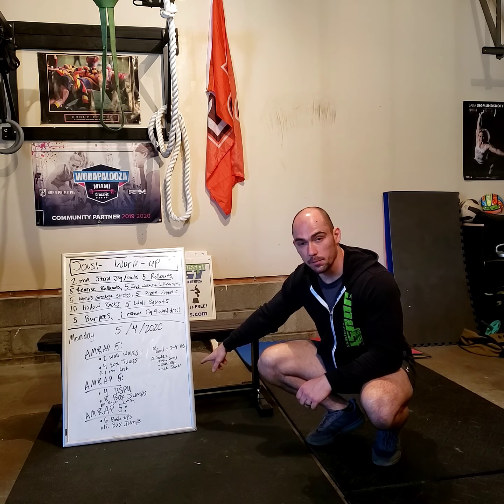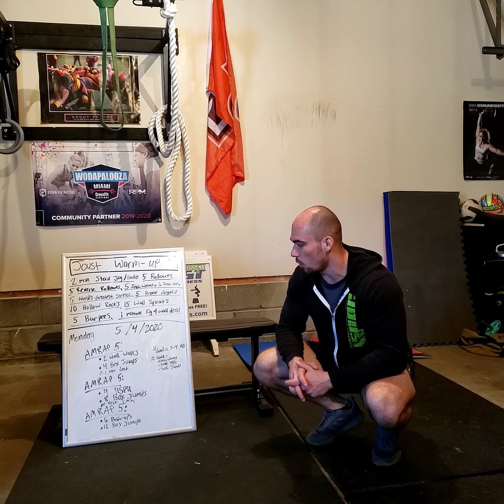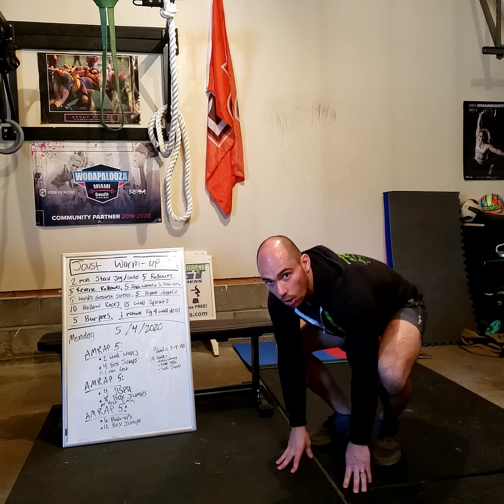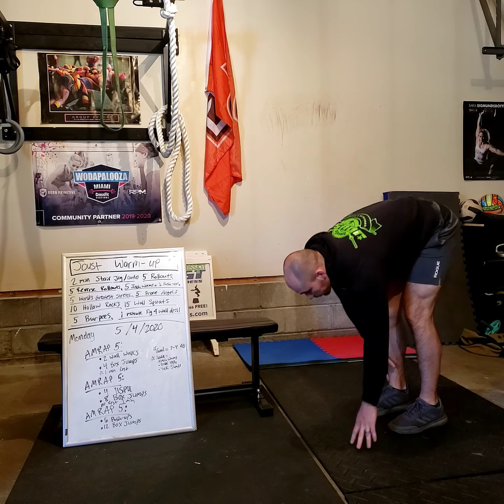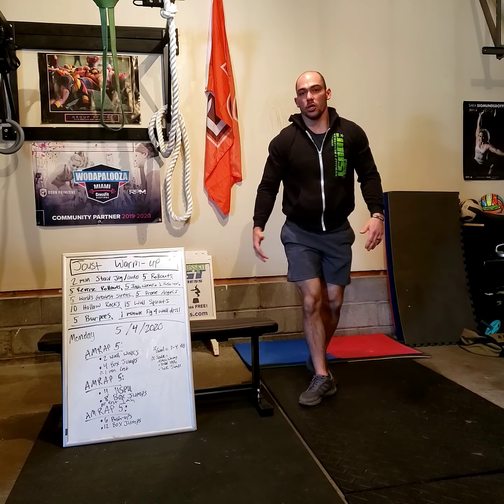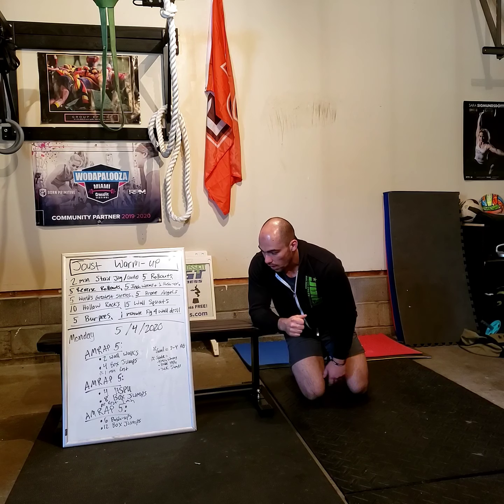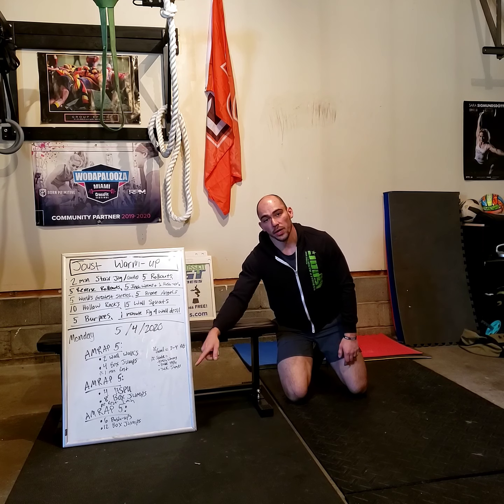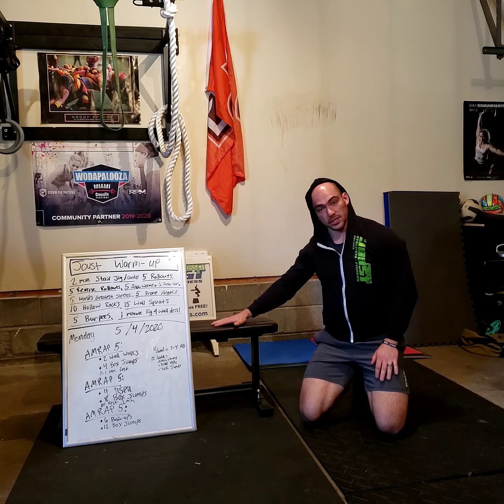At home workout WOD brief 5/4/2020 - CrossFit Joust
AMRAP 5 of:
2 Wall Walks
4 Box Jumps
*1 minute rest

AMRAP 5 of:
4 HSPU’s
8 Box Jumps
*1 minute rest

AMRAP 5 of:
6 Push-ups
12 Box Jumps

Stimulus Goal=Try to get 3-4 rounds every AMRAP 5